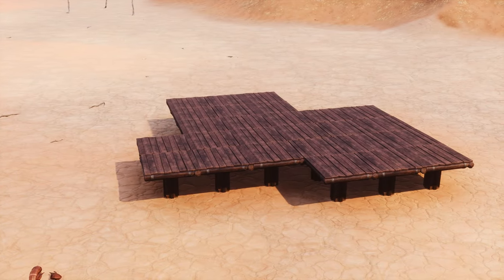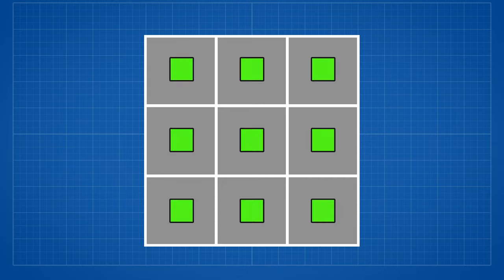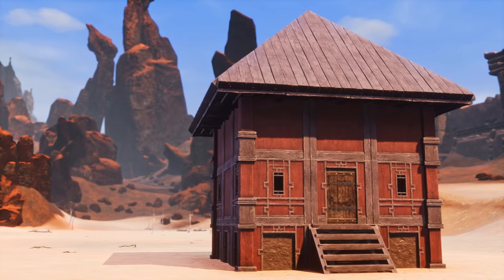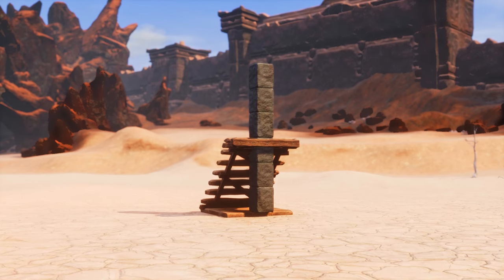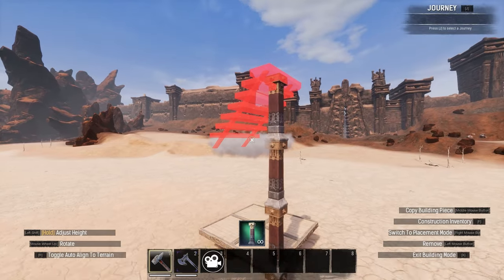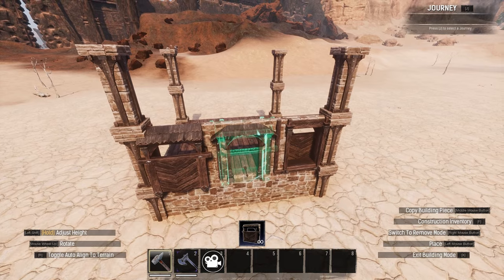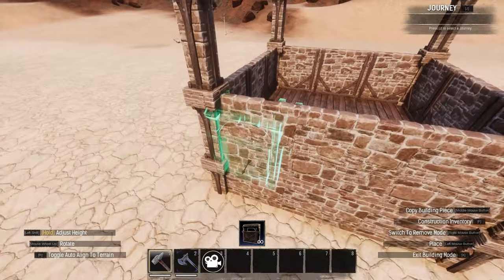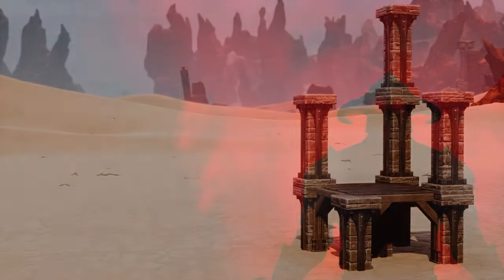The Best Building Tip: Pillar Trick Guide! | Conan Exiles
Today I'll be showing you the Pillar Trick! This is one of my favorite building tips in Conan Exiles, and I've used it countless times. You guys wanted to see this, so here it is! Enjoy!

Contents:
00:00 - Intro
00:18 - What is the Pillar Trick?
00:34 - Technical Aspects
01:55 - Pillar Trick Guide
03:09 - Troubleshooting
04:14 - Recap